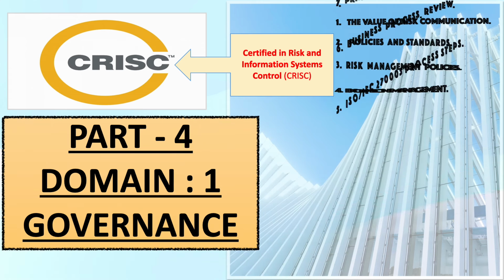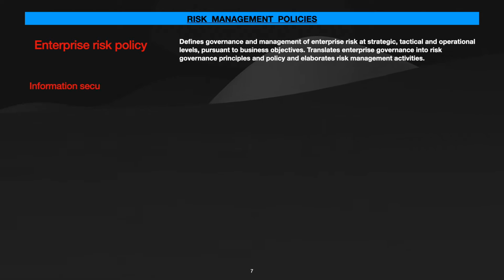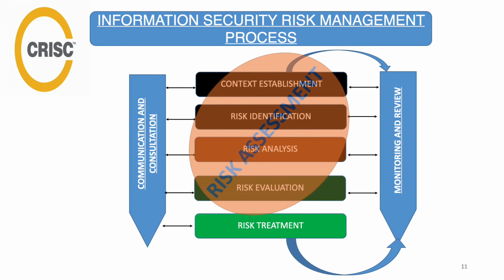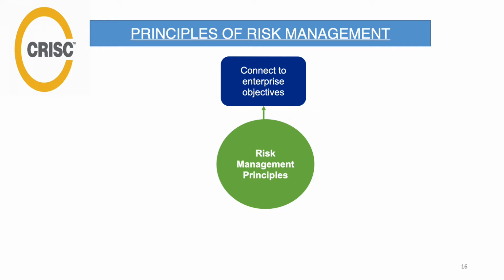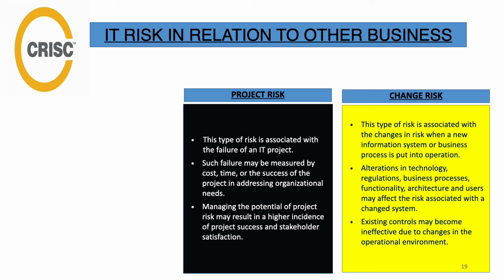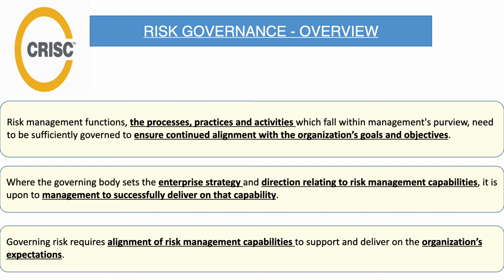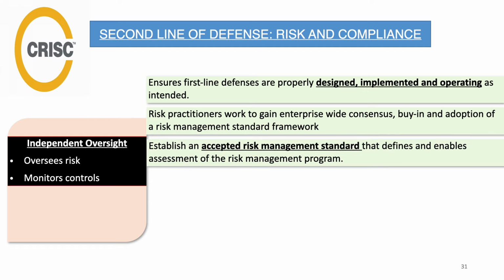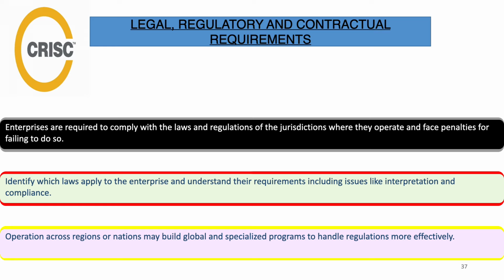CRISC domain 1 part 5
Risk management is the process of analyzing exposure to risk and determining how to best handle such exposure. understand all domains with ease and take up the examination after every topics. all the best.